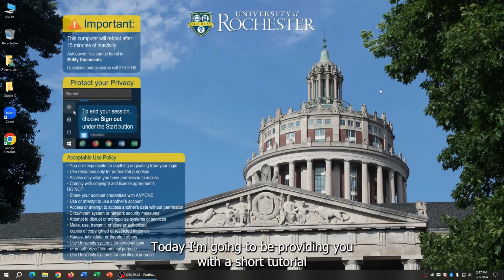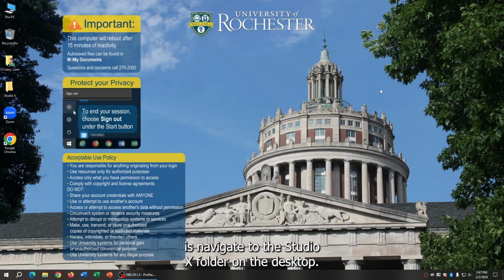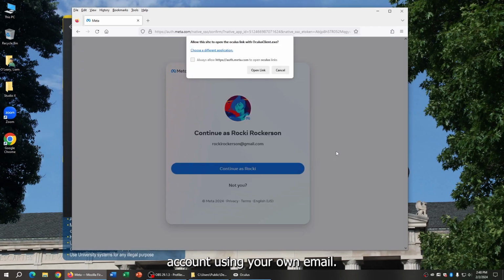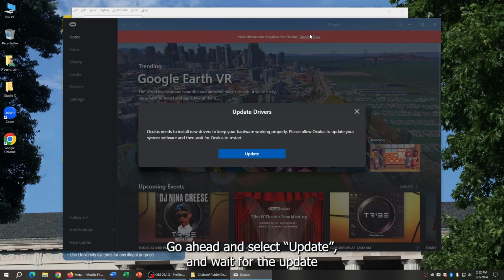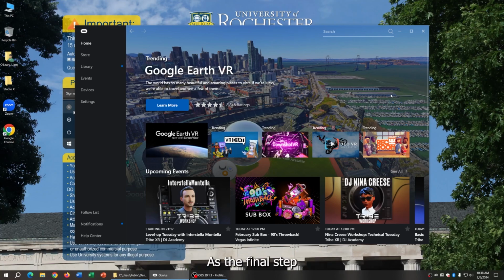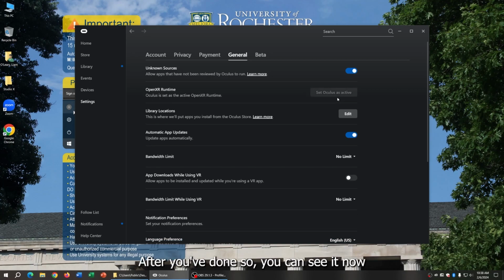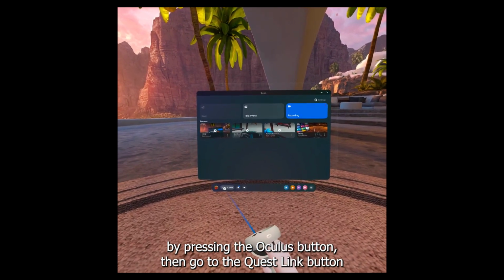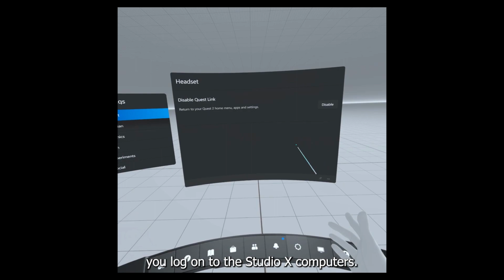Quest Link Setup Tutorial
A short video demonstrating how to set up Quest Link on the Studio X computers.